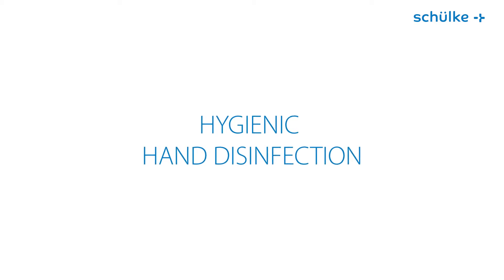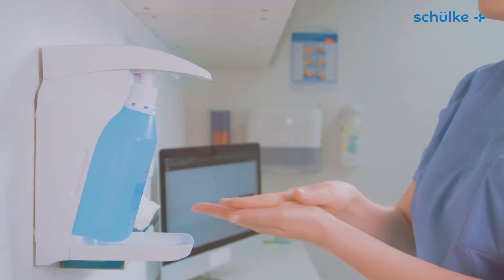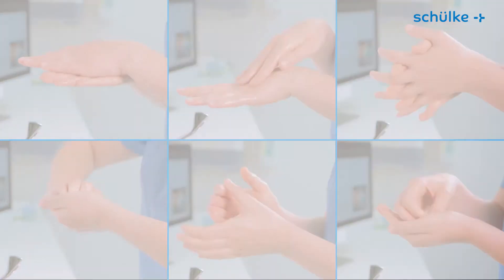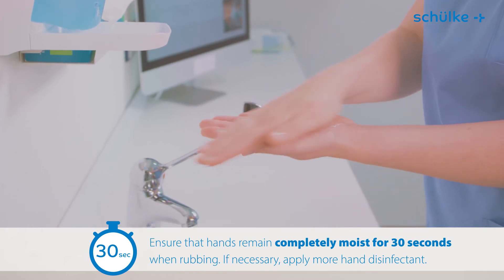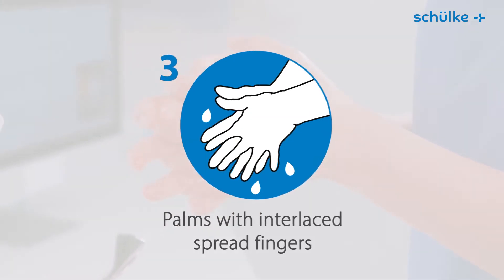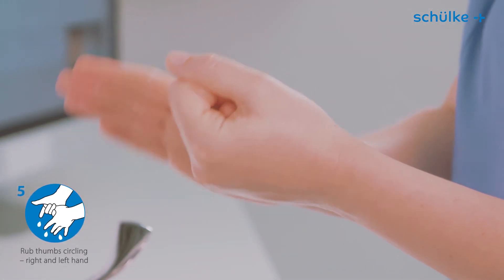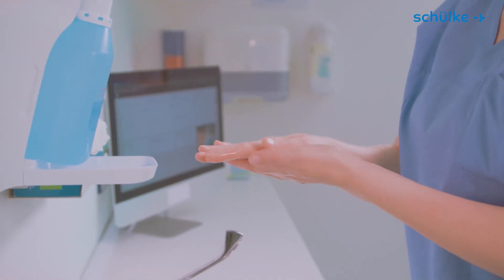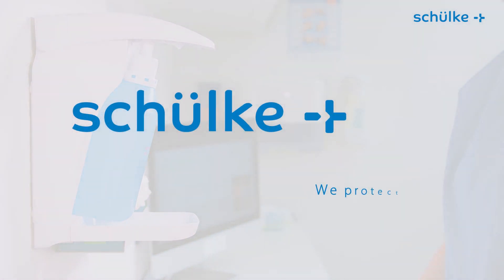Hygienic hand disinfection (EN)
Hygienic hand disinfection.
Our hands are our most important work instruments. But they are also a hazard, as around 80% of hospital-acquired infections are transmitted by hand. Hygienic hand disinfection is globally recognised as the single most effective measure for breaking the chain of infection and is therefore an integral part of everyday medical routine. But hand disinfection is only safe and efficient if it is carried out regularly and correctly.